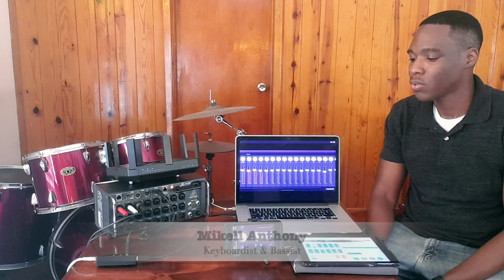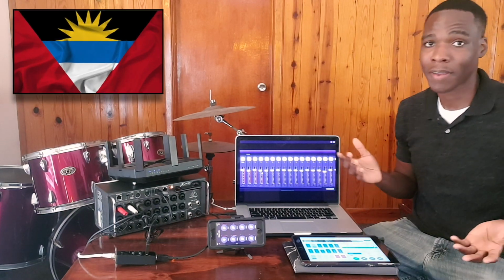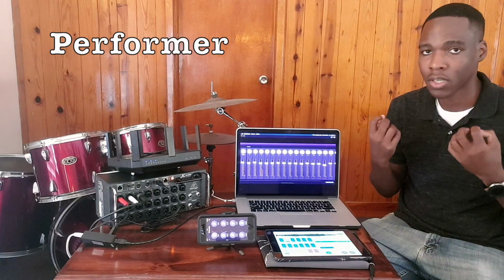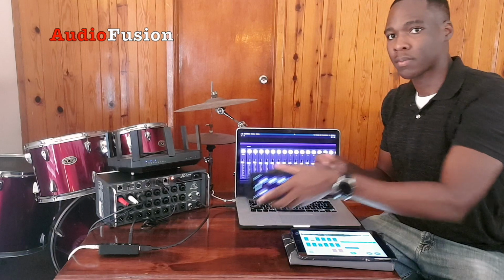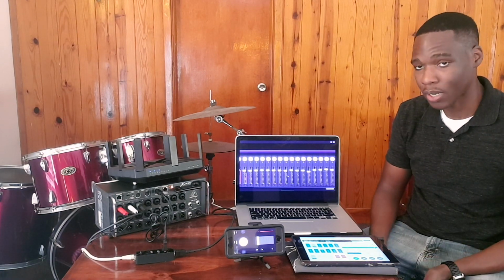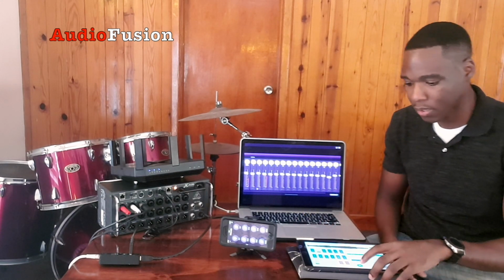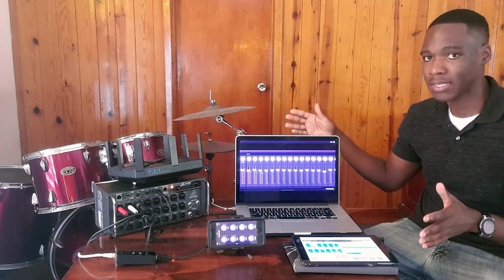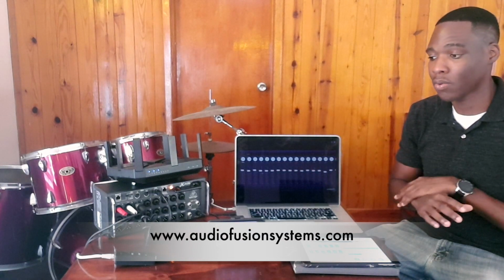Stereo Wireless In Ear Monitoring... on your phone!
Mikell Anthony from the Caribbean island of Antigua talks about the gear he uses to run Audio Fusion! Audiofusion™ software turns your smartphone into a wireless in-ear monitoring system at a fraction of the cost of hardware based solutions. Try it for free